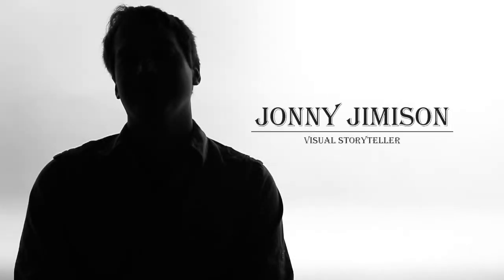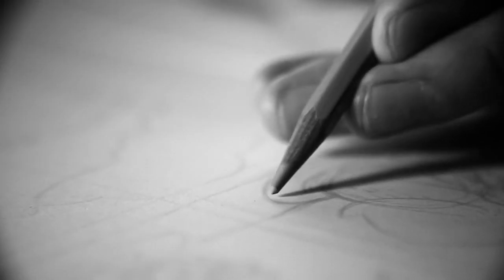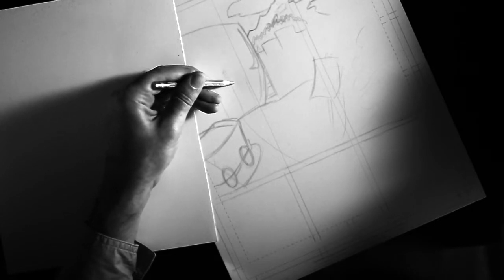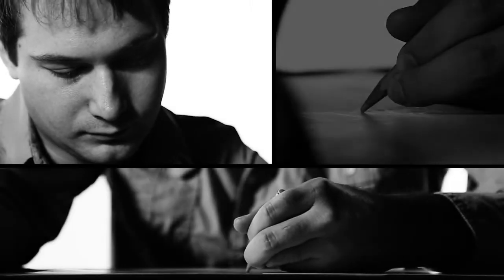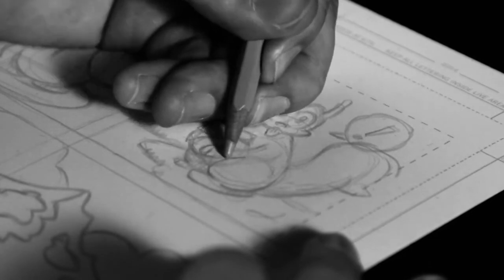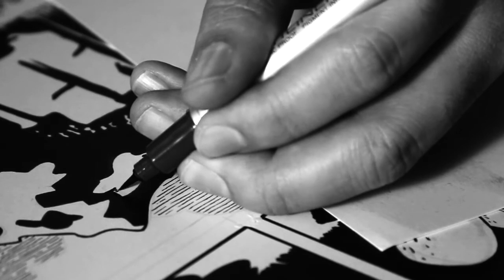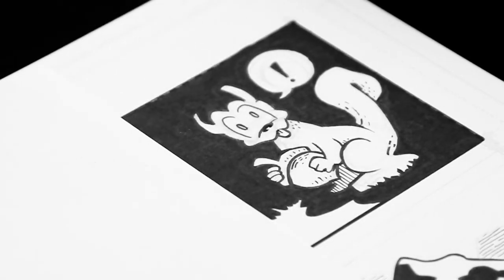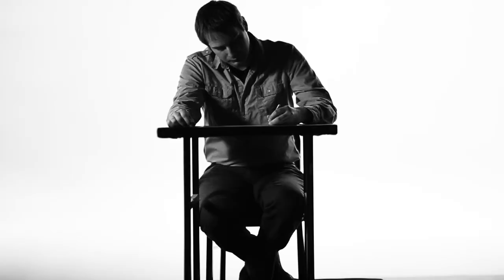Jonny Jimison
Local comic artist Jonny Jimison talks about creating his comic book.